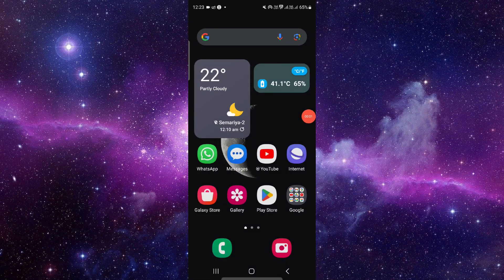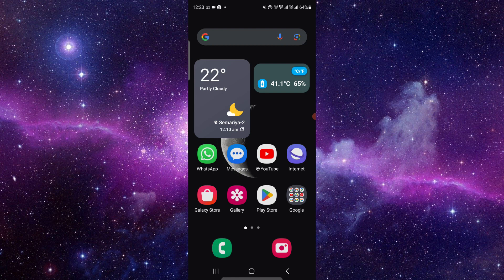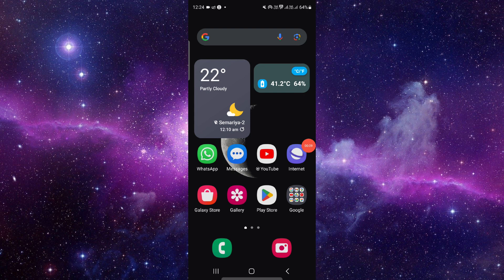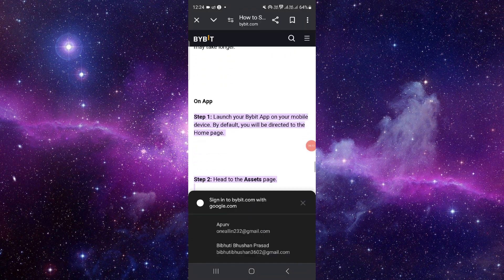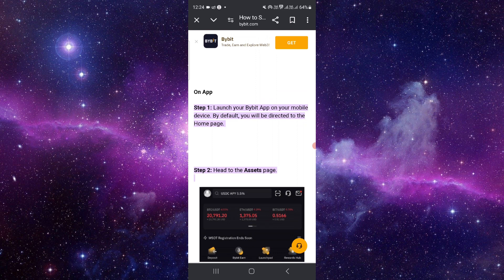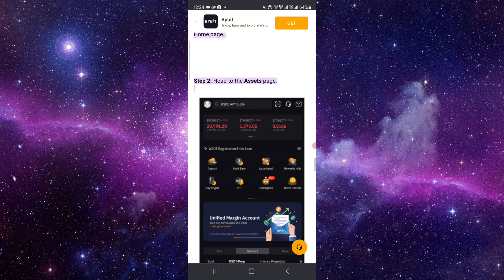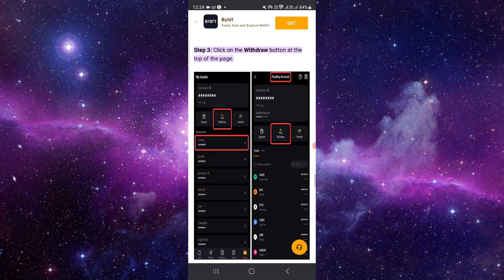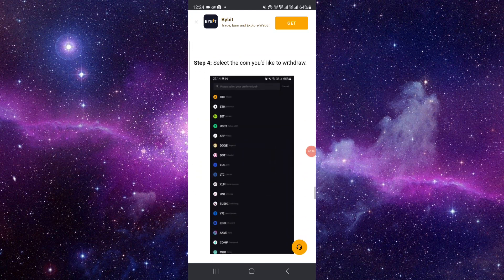✅ How To Withdraw From Bybit To Bank Account (Full Guide)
Discover how to withdraw funds from Bybit to your bank account with our comprehensive guide. In this tutorial, we provide step-by-step instructions on initiating a withdrawal from your Bybit account and transferring funds to your bank account securely. Whether you're a cryptocurrency trader or investor, we'll walk you through the process, including verifying your bank details and ensuring a smooth withdrawal experience. Watch this video to learn how to withdraw funds from Bybit to your bank account hassle-free.

Key Learning Points:
- Step-by-step guide to withdrawing funds from Bybit to a bank account
- Ensuring security and verifying bank details for a smooth withdrawal process
- Tips for cryptocurrency traders and investors looking to cash out their funds